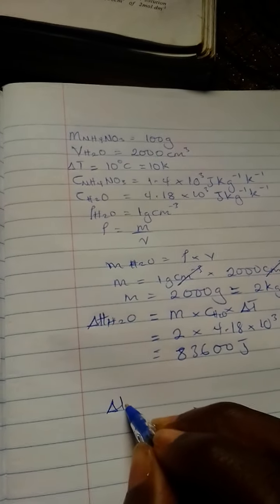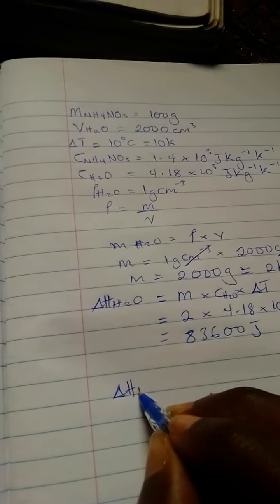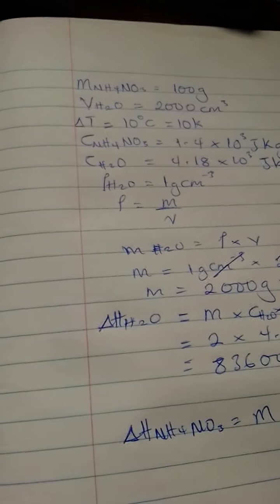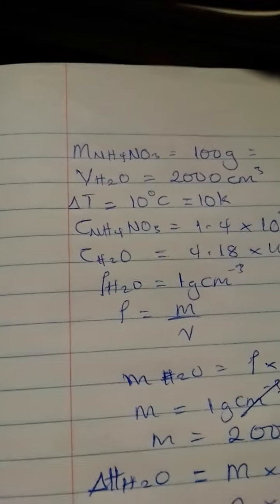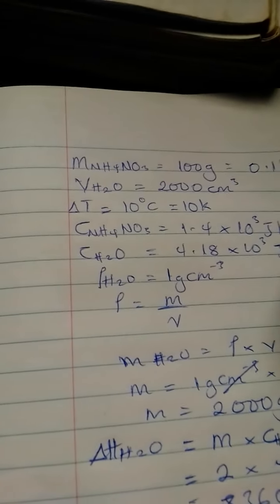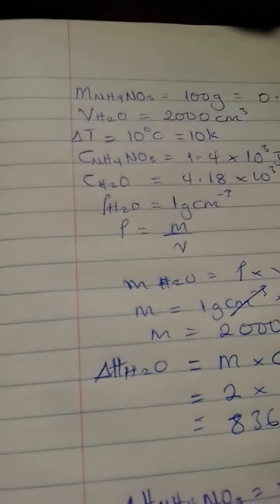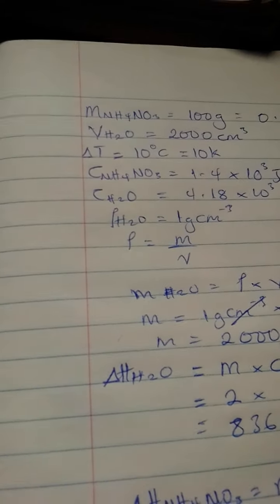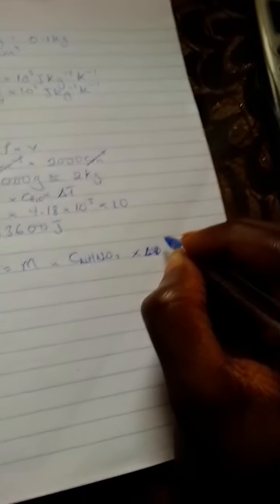Energy and Energy Changes (Thermochemistry)